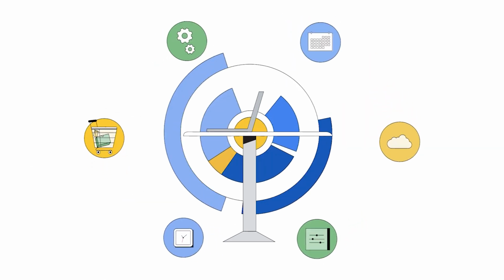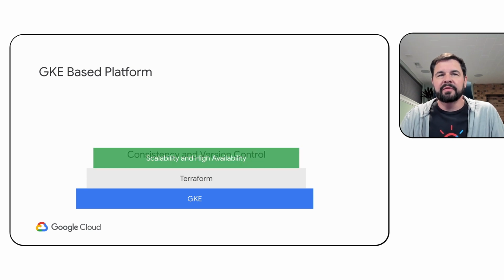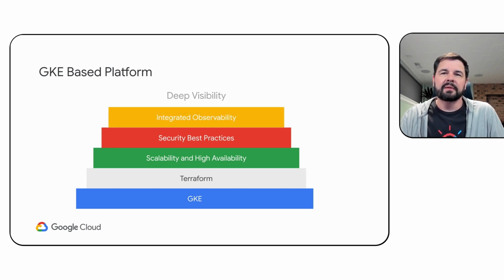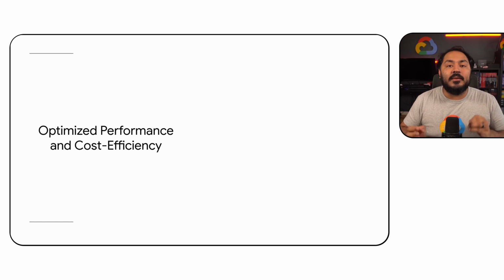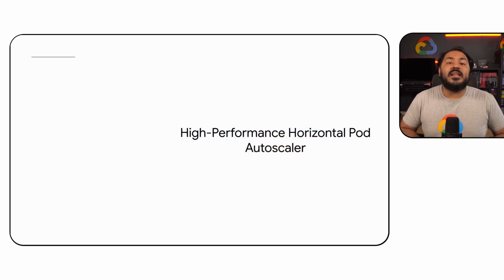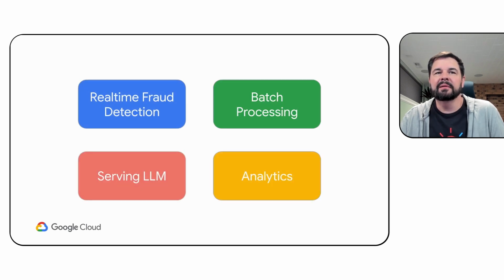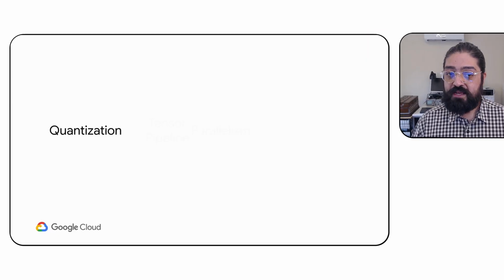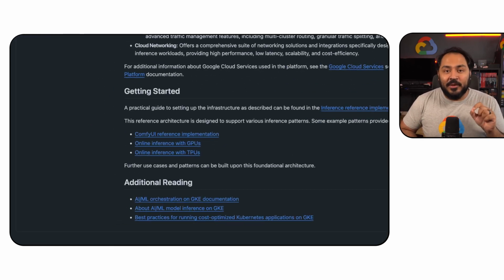GKE Inference Reference Architecture, Your Blueprint for Production-Ready Inference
Deploying AI models from lab to scalable, cost-effective production is a major engineering hurdle requiring deep expertise in infrastructure, networking, security, and MLOps/LLMOps/DevOps. We're simplifying this with the GKE Inference Reference Architecture, a comprehensive, production-ready blueprint for deploying inference workloads on Google Kubernetes Engine (GKE). This actionable, automated, and opinionated framework provides optimal GKE inference capabilities out-of-the-box.

Speakers: Mofi Rahman, Aaron Rueth, Ali Zeidi
Products Mentioned: Google Kubernetes Engine (GKE), AI Infrastructure